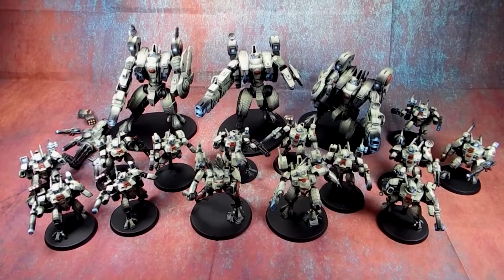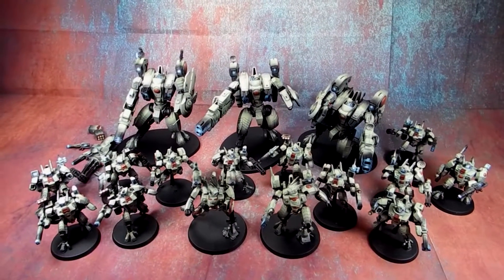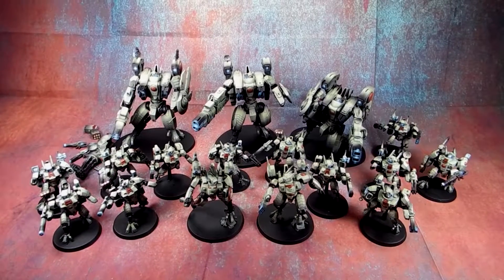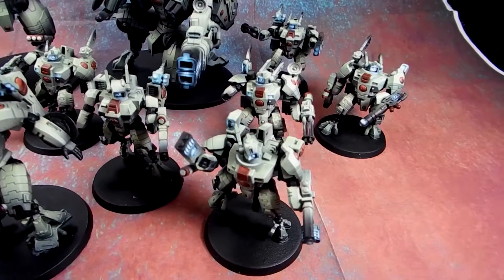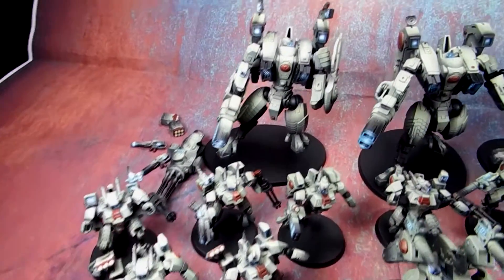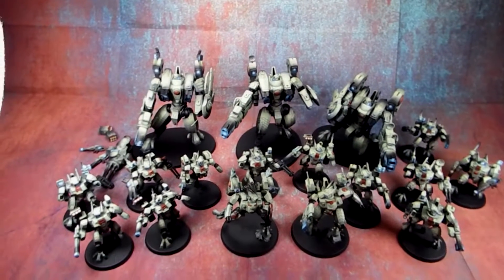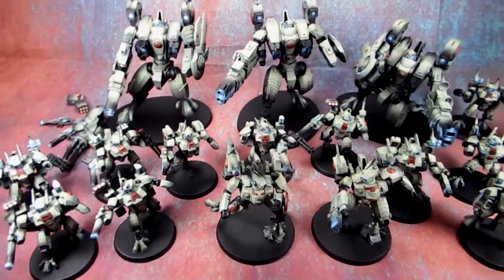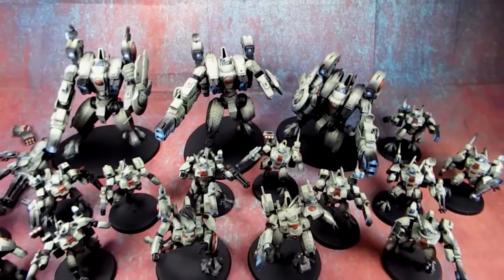White Metal Games Presents Ta'unar Army! -- Studio Update!